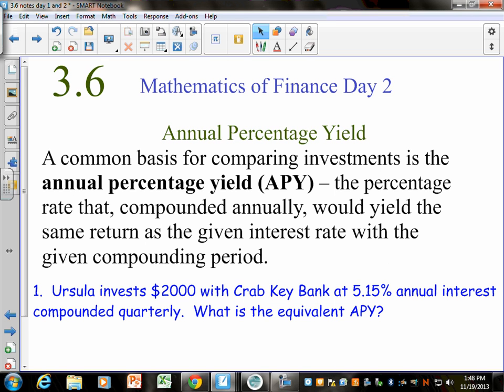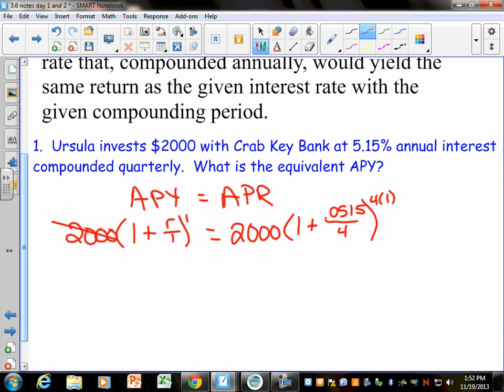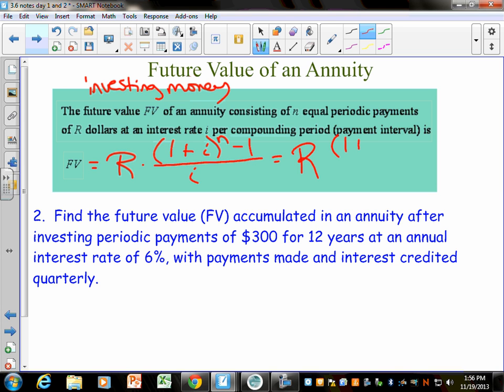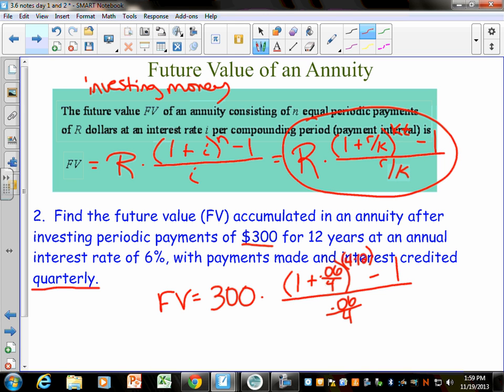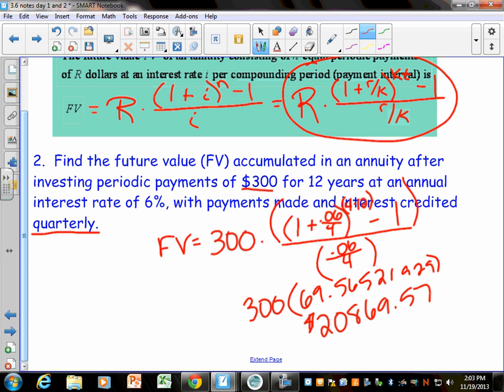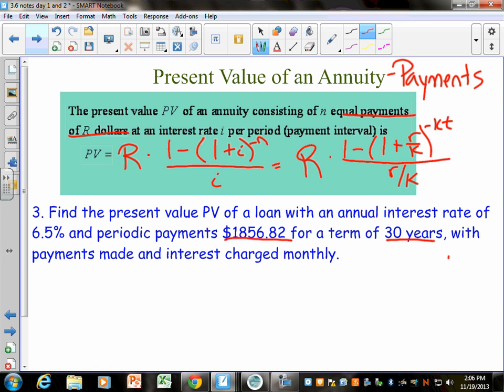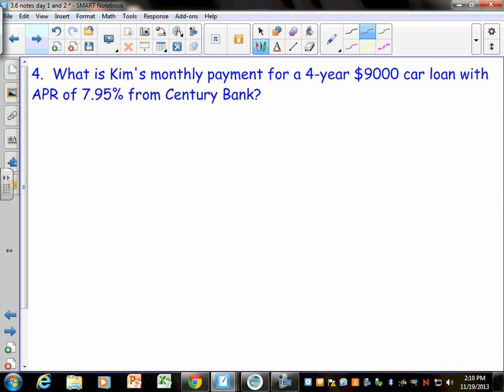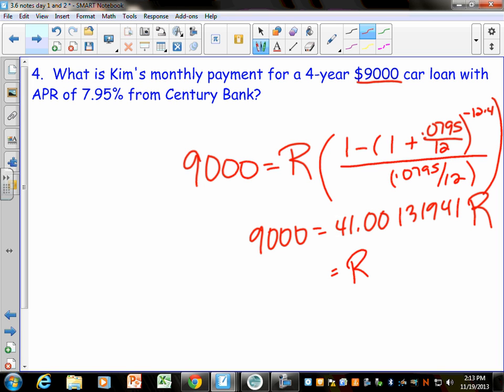3 6 day 2 Precalculus